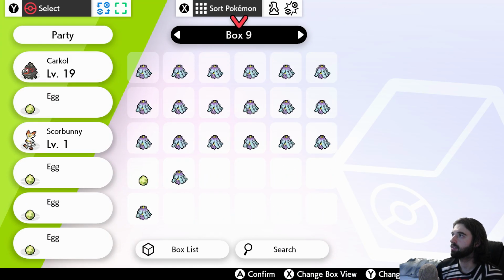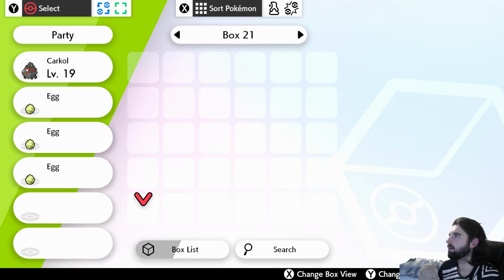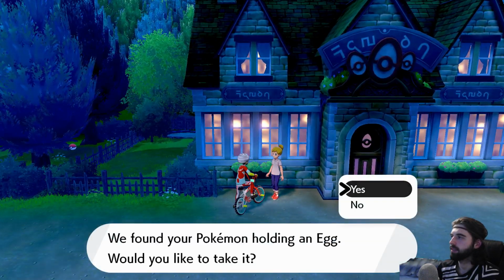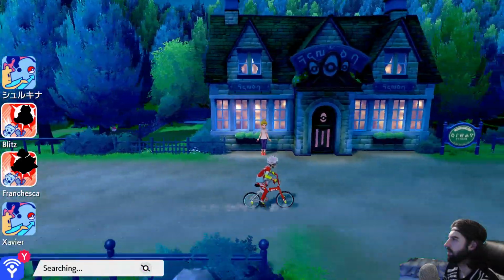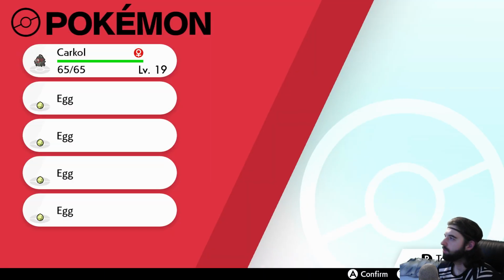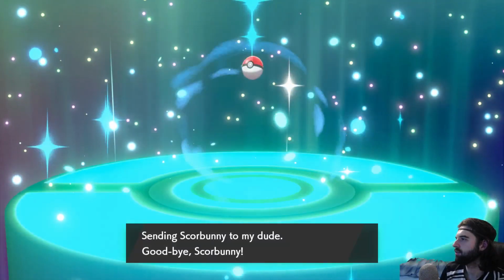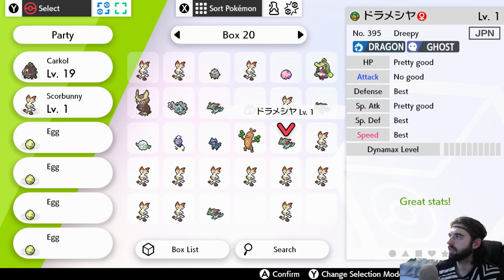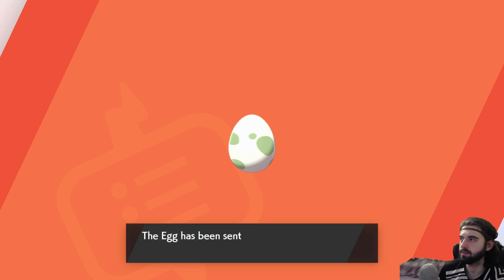Breeding Competitive Pokemon | Cinderace | AMA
Wonder Trading Every Breeject Away